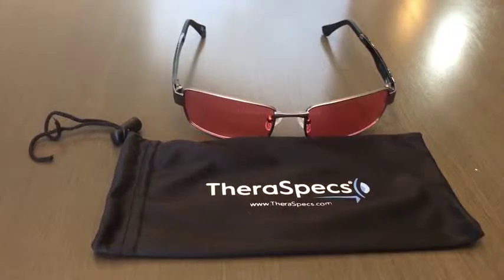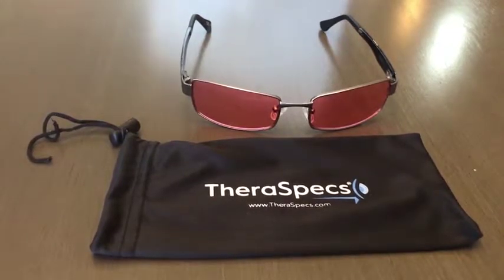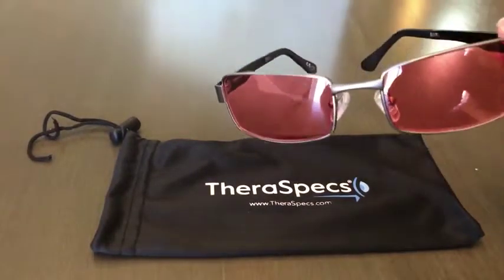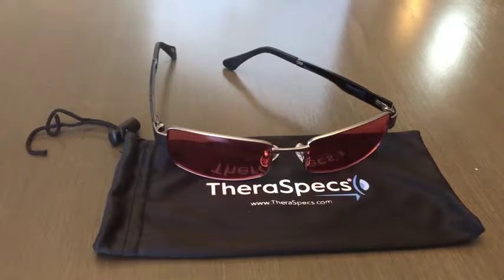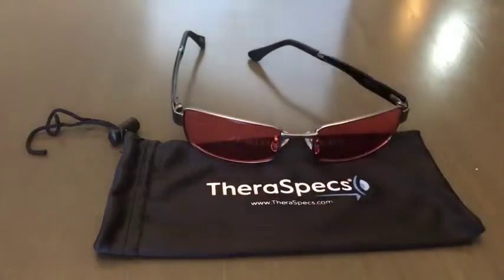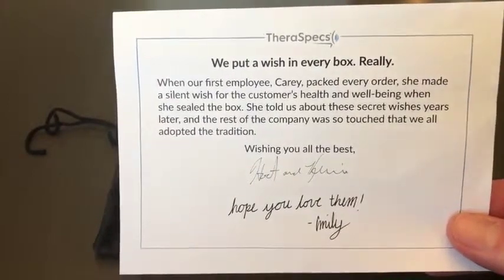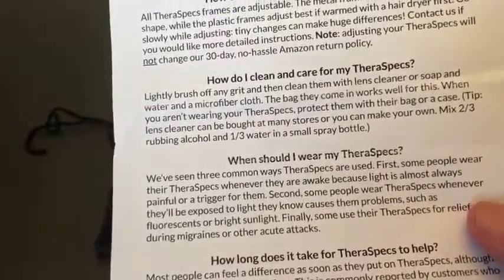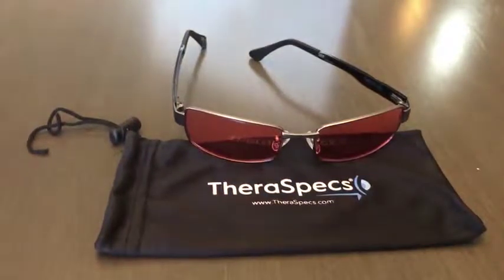Thera Specs Haven Migraine Glasses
Metal frame
Acrylic lens
Non Polarized
100% UVA/UVB Blocking coating
Lens width: 55 millimeters
Lens height: 32 millimeters
Bridge: 19 millimeters
Arm: 140 millimeters

bout the product
BETTER THAN SUNGLASSES: TheraSpecs lenses are precision-tinted to block certain light that can trigger or worsen migraine, post-concussion syndrome, traumatic brain injury, and other chronic conditions.
REDUCE LIGHT SENSITIVITY AND PHOTOPHOBIA: TheraSpecs protect you from fluorescent lighting, reduce headache and migraine frequency, and relieve light sensitivity and glare.
INDOOR LENSES: Based on FL-41 lenses, indoor TheraSpecs are great for wearing near artificial fluorescent light, while working on a computer, and for wearing outdoors on overcast days.
RELIEF FOR 90% OF CUSTOMERS: TheraSpecs help the vast majority of the people with their light sensitivity but they do not work for everyone. Please give them a try to learn if they will be a good option for you.
HIGHLY PROTECTIVE, ULTRA LIGHTWEIGHT: Fashionable stainless steel rim with black temple arms, great for work or school with wraparound protection for men and women. Silicone nose pads, adjustable earpieces, and lightweight materials for minimum pressure.